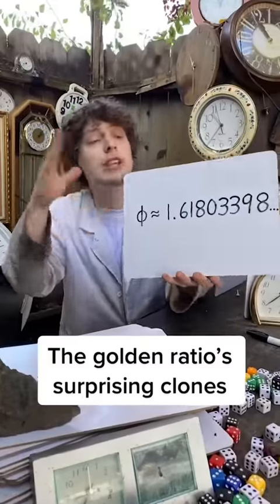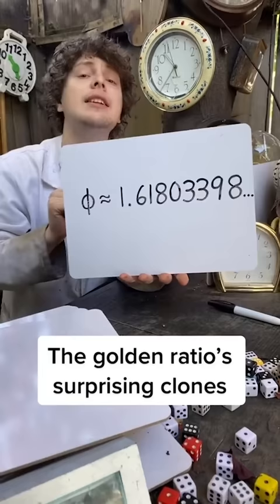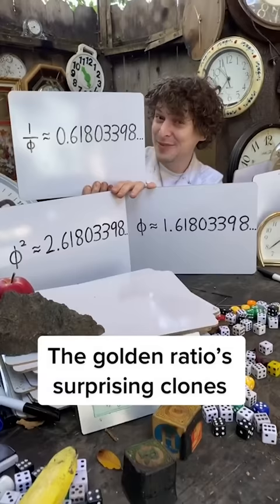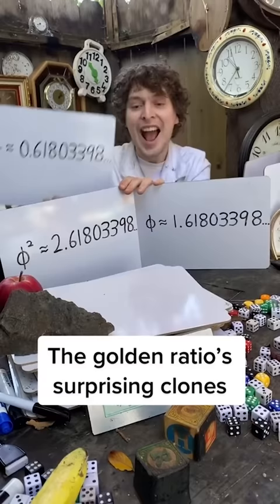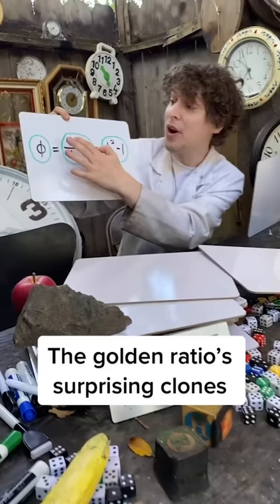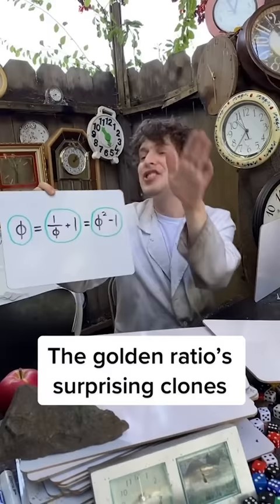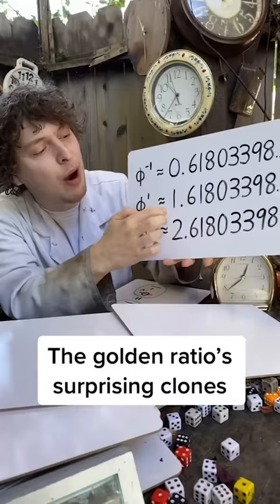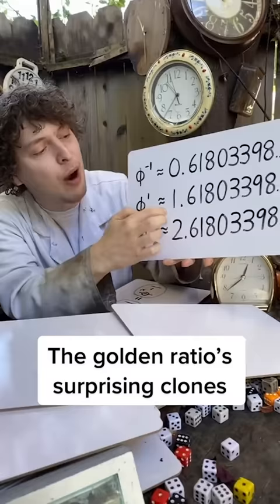The GOLDEN RATIO'S surprising CLONES!!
Combo Class is a crazy educational show where you can have fun learning rare things about math, science, language, and more! This is the SHORTS channel for faster-paced videos.